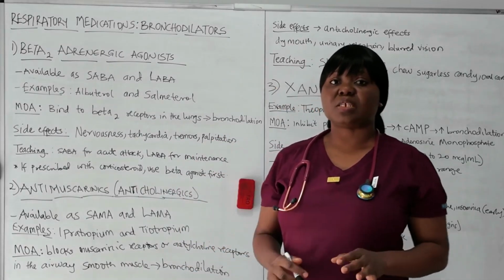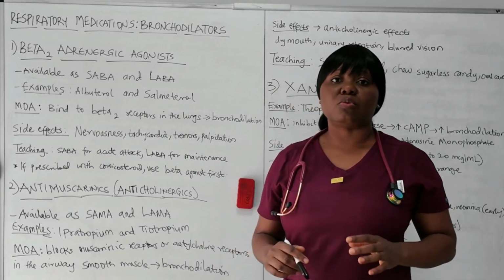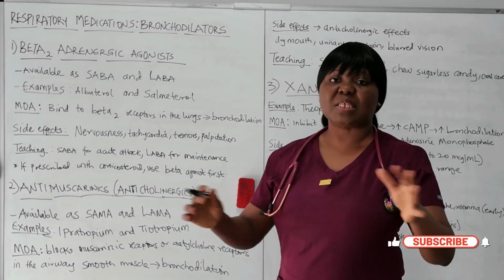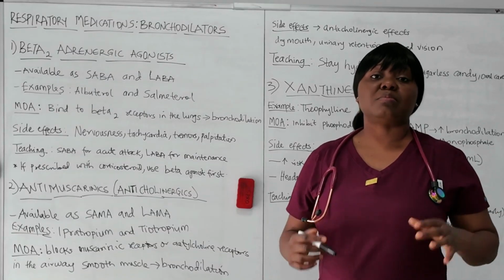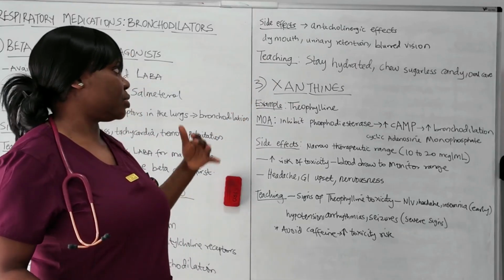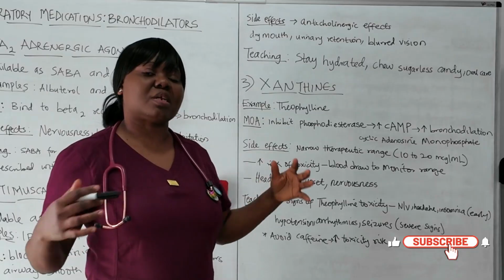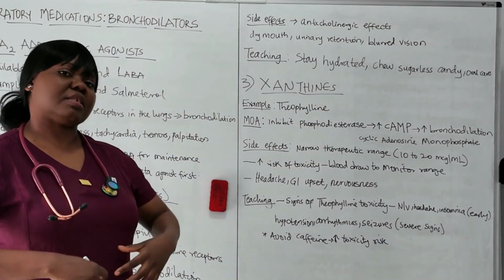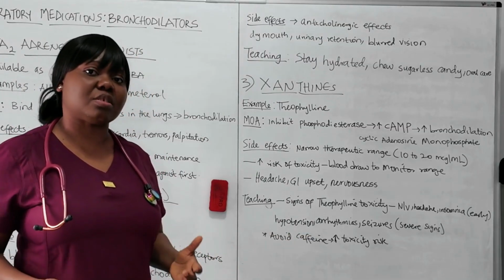must know inhaler meds for nursing students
Essential Breathing Medications every nurse must know/classes & Examples of Bronchodilators
Breathing Medications Explained for Nurses
Learn the essential breathing medications every nurse must know. This video explains the classes and examples of bronchodilators, including beta2-agonists, anticholinergics, and xanthines.
Bronchodilators are critical medications in the management of respiratory conditions such as asthma and chronic obstructive pulmonary disease (COPD). This video provides a comprehensive overview of bronchodilators, their classes, examples, mechanisms of action, indications, side effects, and important nursing considerations.

You will learn about the three main classes of bronchodilators:

Beta2-adrenergic agonists (short-acting and long-acting)

Anticholinergics

Xanthines (methylxanthines)

We will review commonly used examples such as albuterol, salmeterol, ipratropium, tiotropium, and theophylline. This lesson also highlights when these medications are prescribed, how they improve breathing, their potential adverse effects, and the essential points nurses must remember when caring for patients receiving these treatments.

This educational video is designed for nursing students, practicing nurses, and healthcare professionals who want to strengthen their understanding of respiratory pharmacology and patient care.